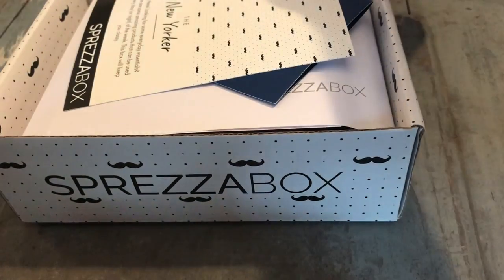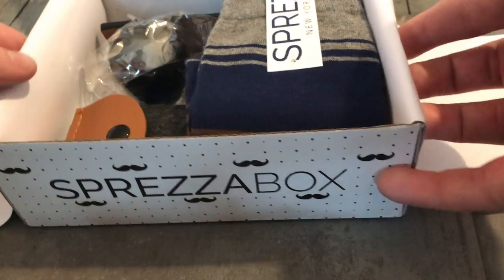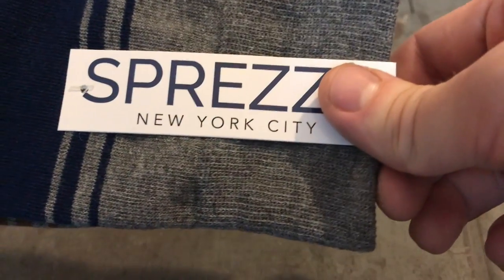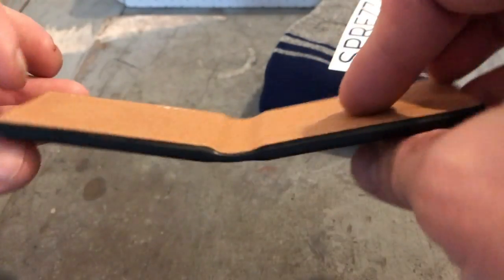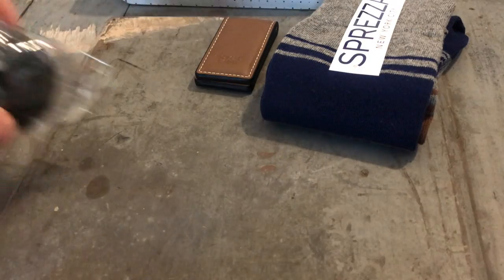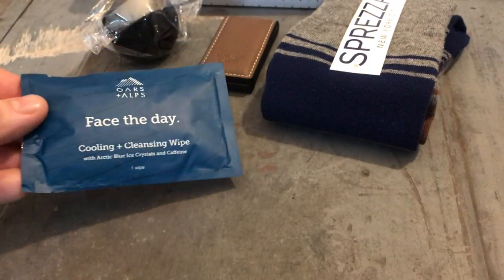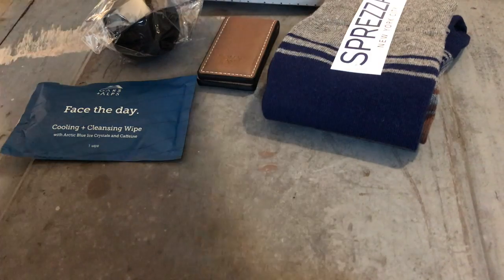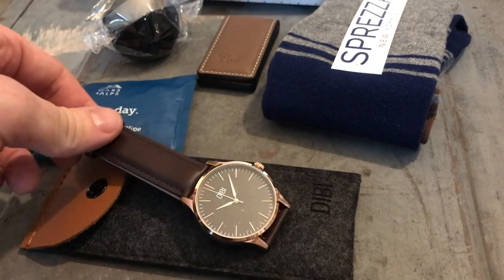SprezzaBox unboxing November 2018